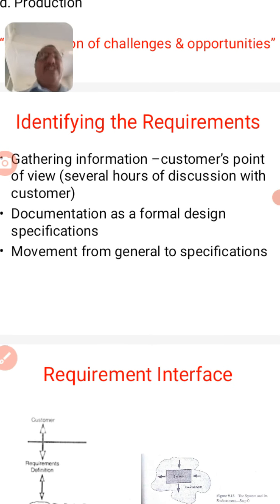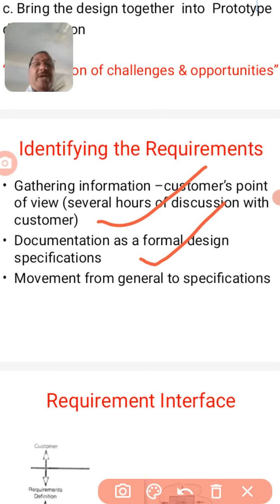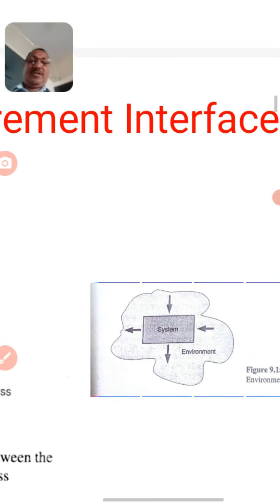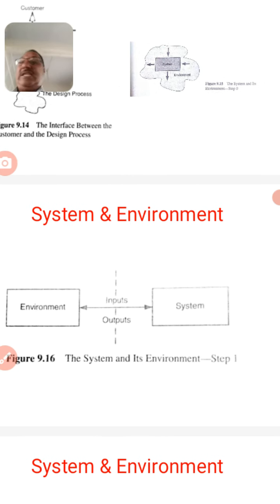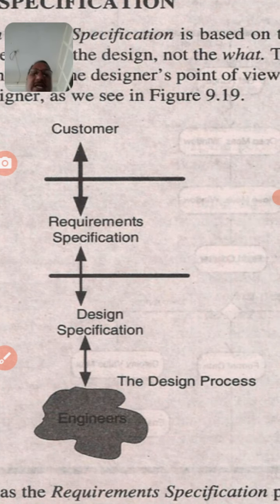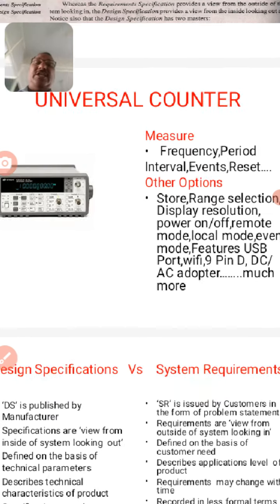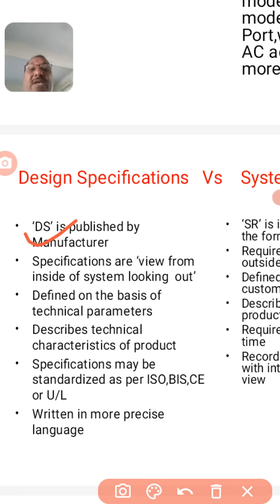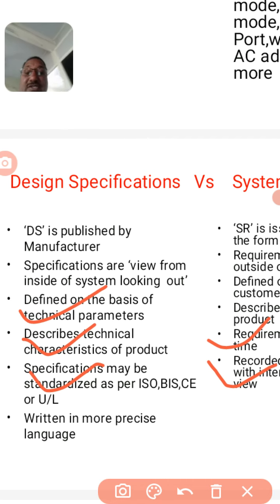epd system requirements and specifications